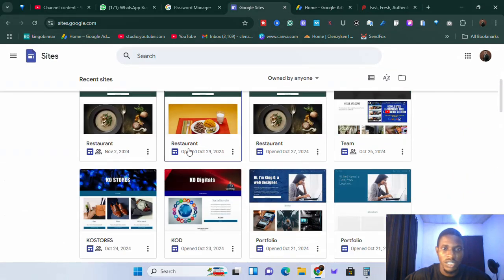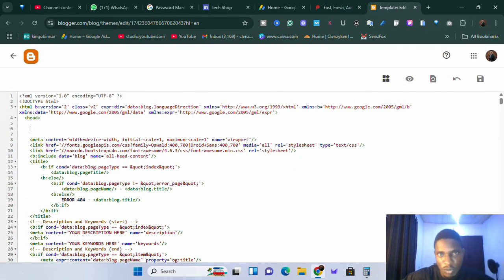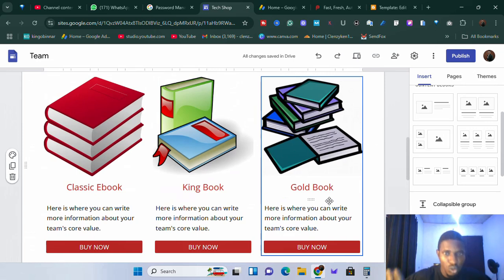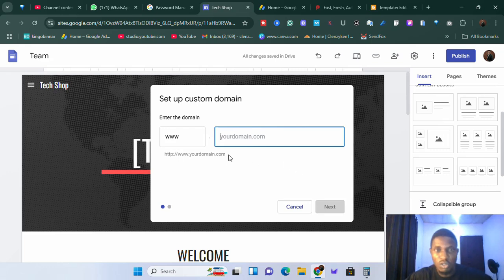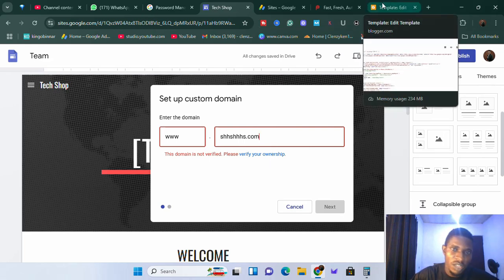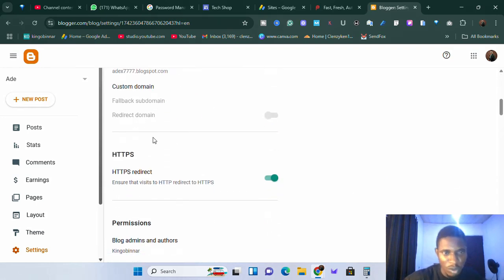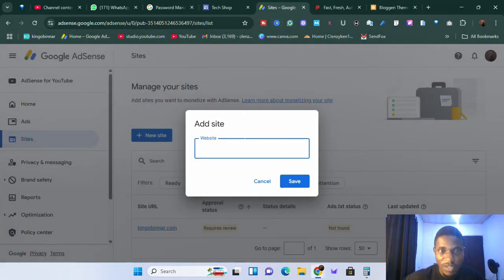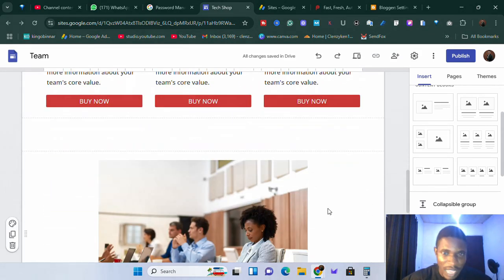Can You REALLY Make Money with AdSense on Google Sites in 2025? AdSense Ads on Google sites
So, you want to know if it's possible to monetize Google Sites with AdSense? I answered the question in the video.

I showed possible ways to monetize your Google Sites with AdSense in this video.

AdSense can work on Google Sites. Watch my video to know exactly how to do it.

Google Sites has limitations. You want something advanced? Then use WordPress

Kind Regards,
king Obinnar